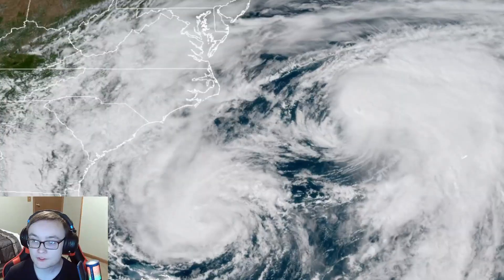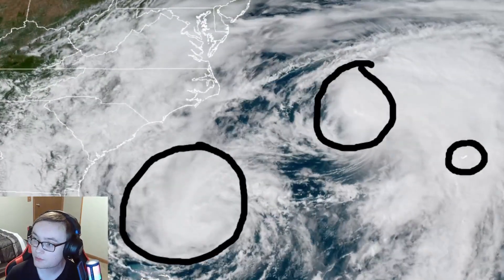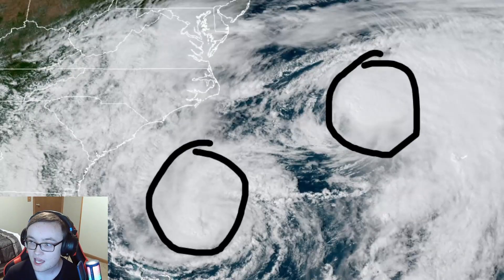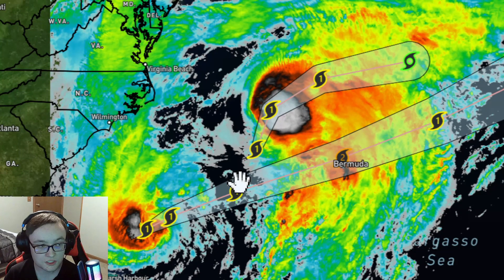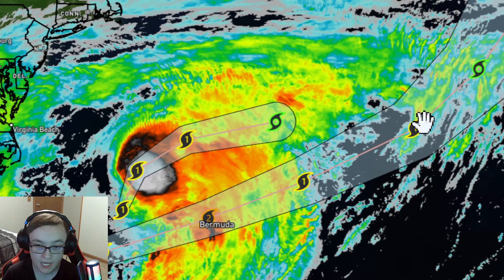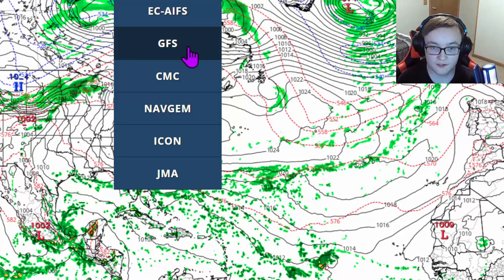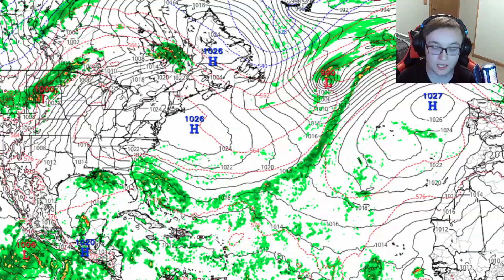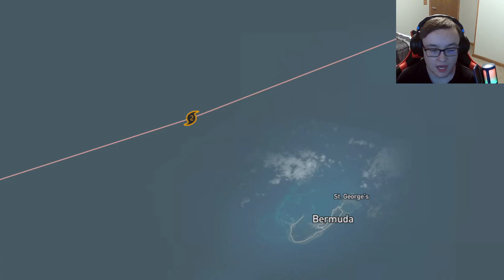A Very Rare Weather Scenario Will Unfold Near Bermuda...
In this video, I will go over a Very rare weather scenario that will unfold over the next few days near Bermuda! I will also go over other tropical waves to watch!